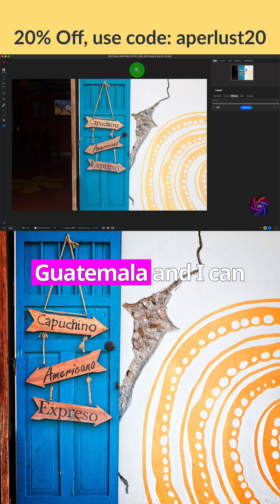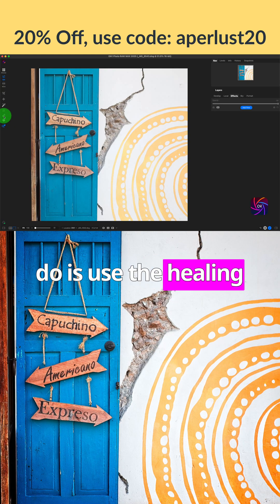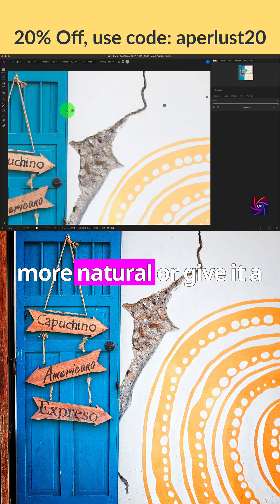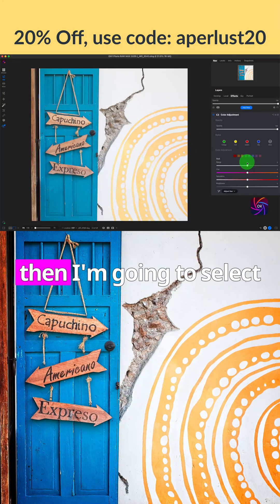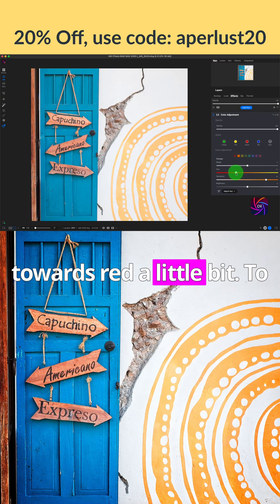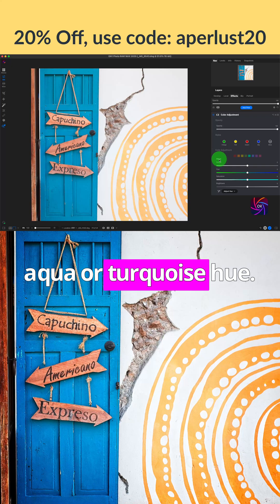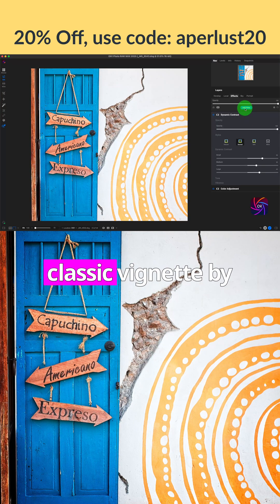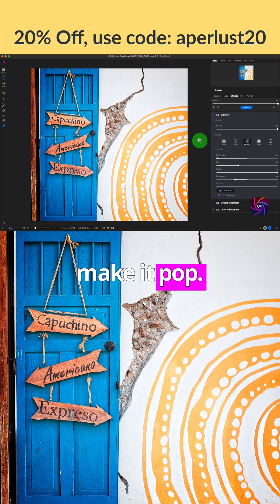ON1 Photo RAW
Quickly make your photos pop using @ON1Photo This is a photo I took in Flores, Guatemala 🇬🇹 while I was backpacking through Central America. It took less than 2 minutes to edit this photo.